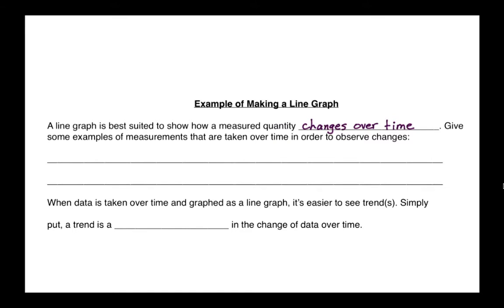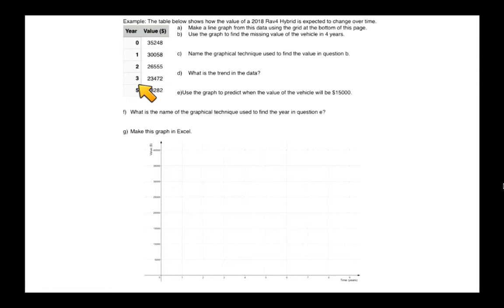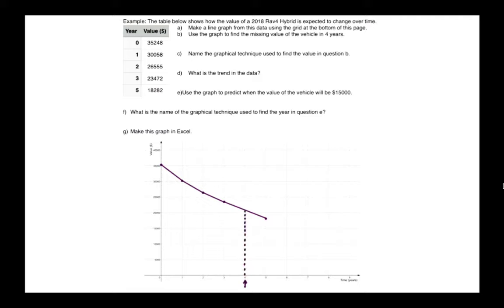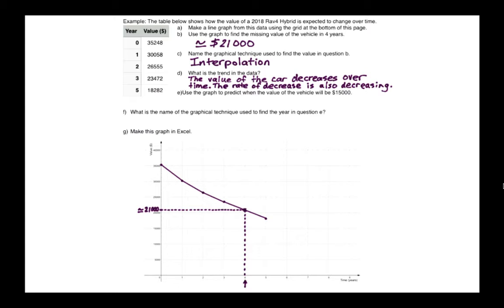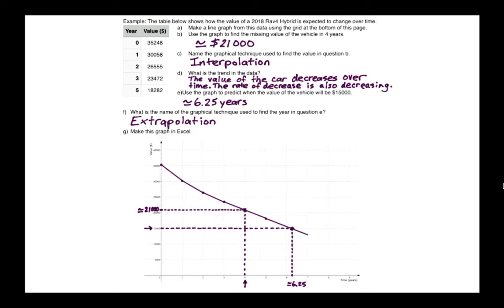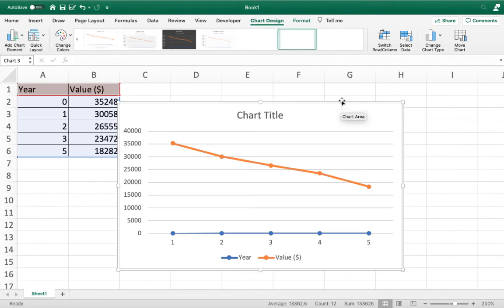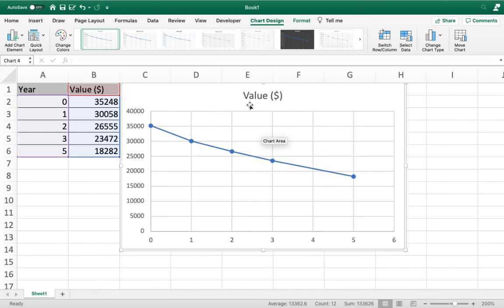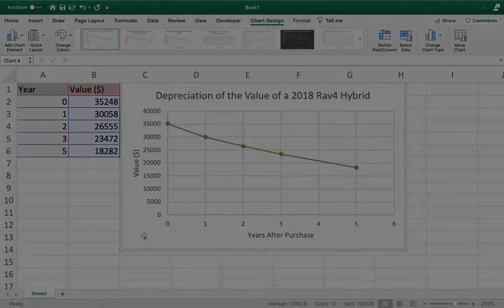Math 8 Chapter 1 Lesson 4 Line Graphs